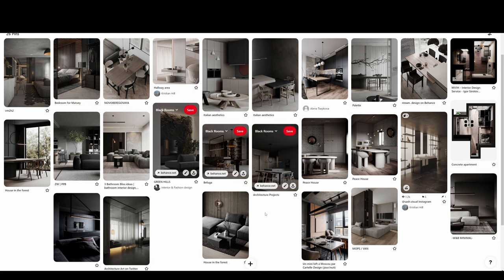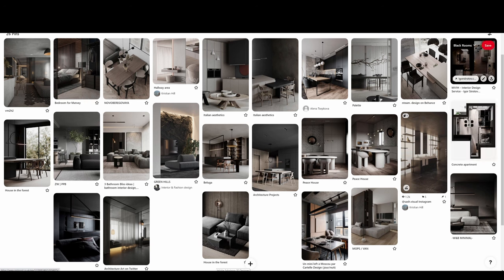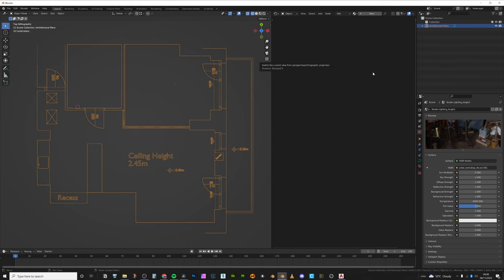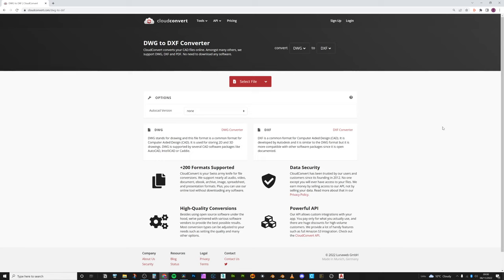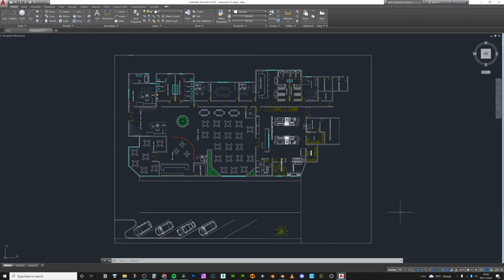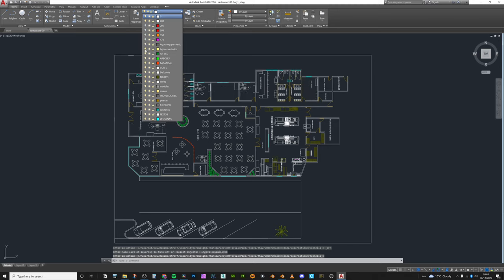Blender Archviz MASTERCLASS | Archvis Tutorial #3 | iMeshh.com Guide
Start creating gorgeous visualisations in minutes!

It is expected that you have some understanding of how Blender works, so of course if you find quicker/more efficient ways to do things then go wild. The purpose of this video is not aimed at how to use Blender specifically, but more about what creative decisions you can make!
If you end up with a  gorgeous render then that is the most important thing here :)

0:00 Intro
1:40 iMeshh Sale
4:00 The topics for the video
5:00 Moodboards
8:05 CAD Floorplans & Basic Structures
37:52 Block furniture, Cameras, Basic lighting & materials
1:02:20 Smaller details & decorative items
1:39:38 Render settings and a few optimisations
1:51:00 Photoshop & Post production
2:12:30 Last Comments
2:13:12 DON'T MISS OUT!